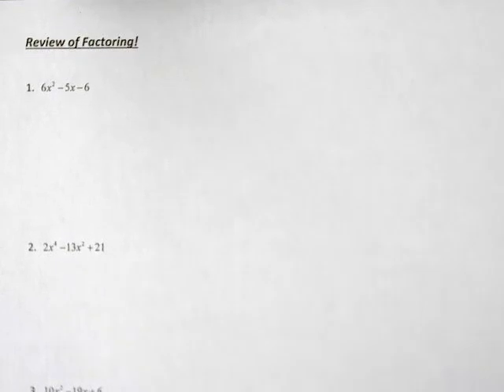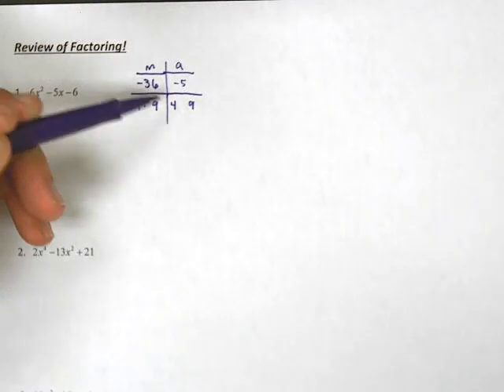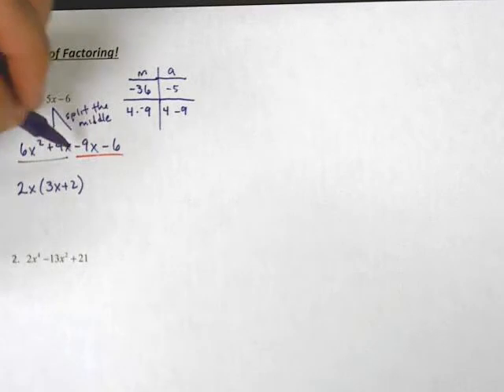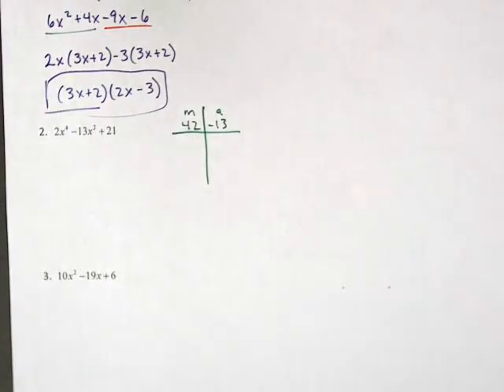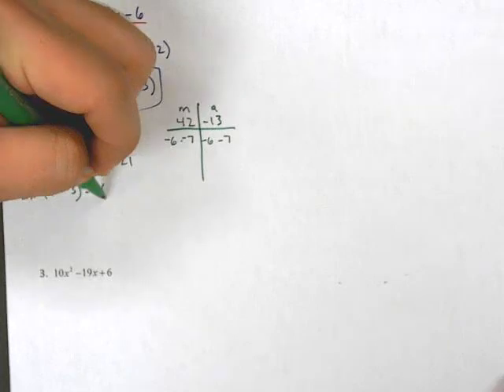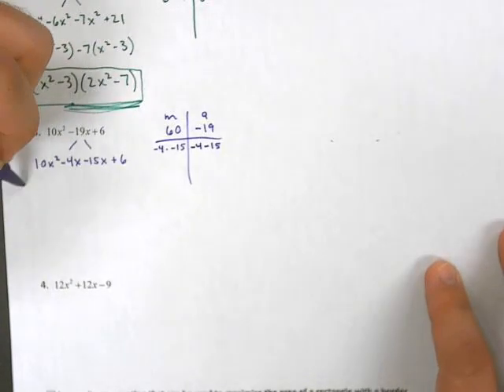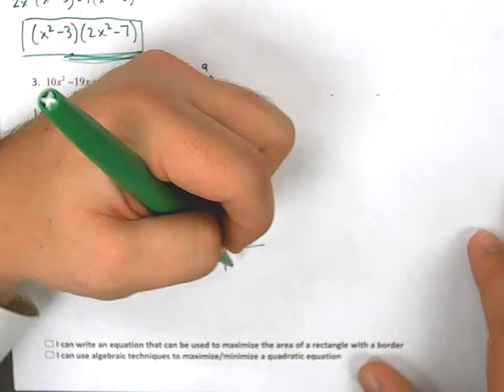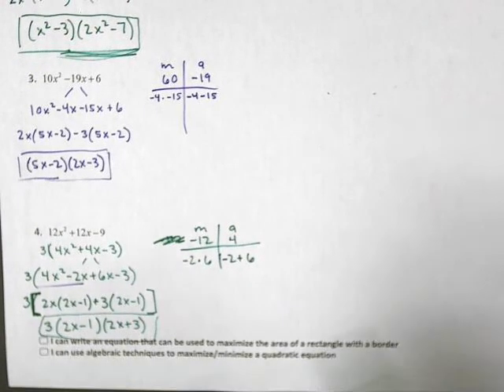Section 3.4 - Factoring Review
In this video, we review how to factor when our a value is not 1.